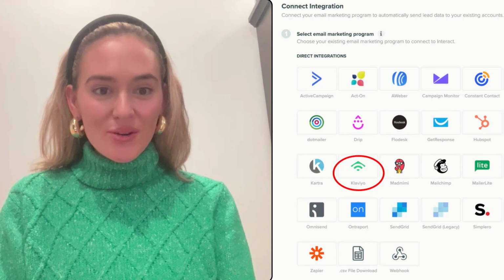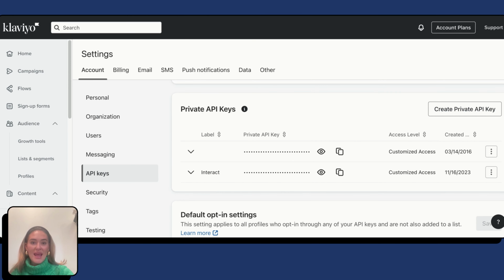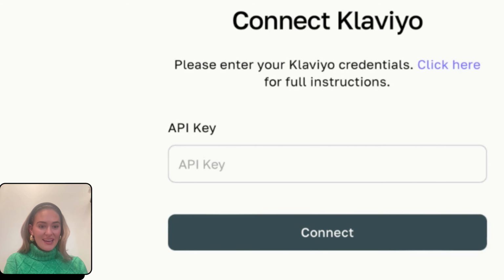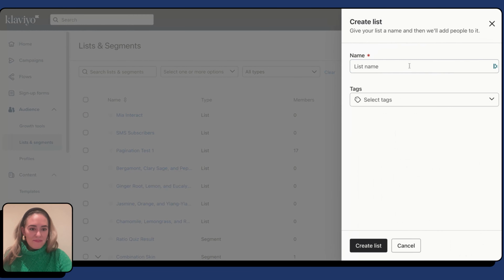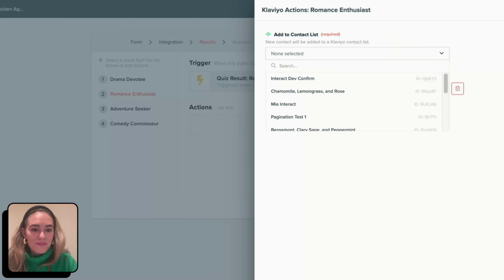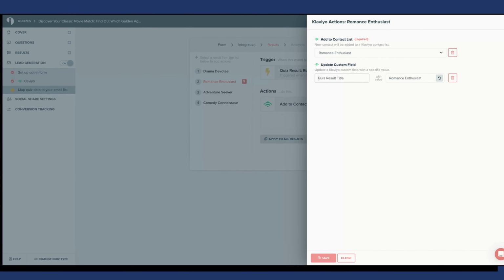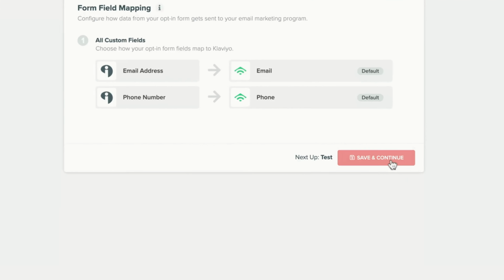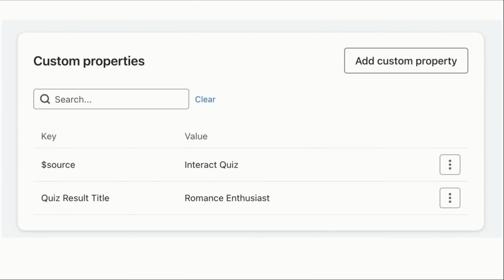How to Connect Your Interact Quiz with Klaviyo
By connecting your Interact quiz to Klaviyo, you can collect emails, phone numbers, quiz results and quiz answers from your quiz takers to build your Klaviyo contact list.

0:00-0:17  Introduction to Klaviyo
0:18-1:04  Creating a Private API Key in Klaviyo
1:05-2:00  Creating your Opt in Form and Connecting your Quiz to Klaviyo
2:33-3:26   Creating a List in Klaviyo
3:27-6:03   Mapping Quiz Data to your Email List
6:04-6:27   Viewing Profiles in Klaviyo
6:28- 6:38   Conclusion

INTERACT
Harness the power of quizzes to grow your business. Create a quiz for free